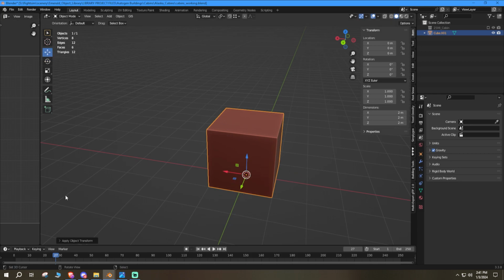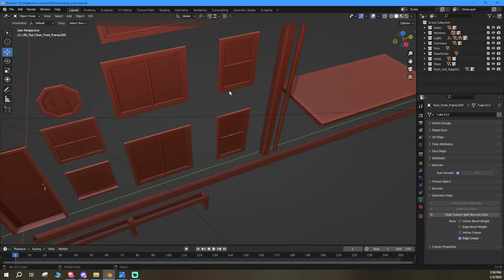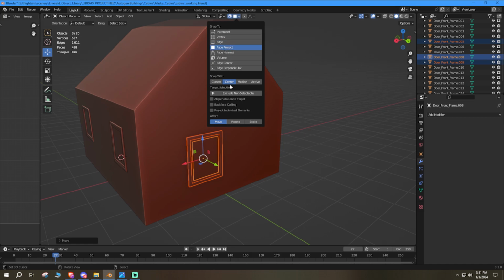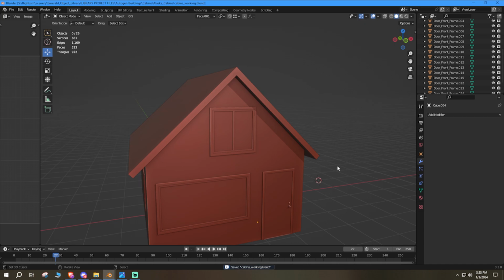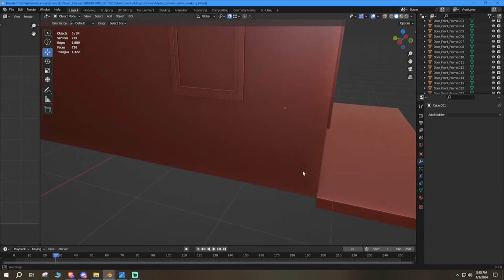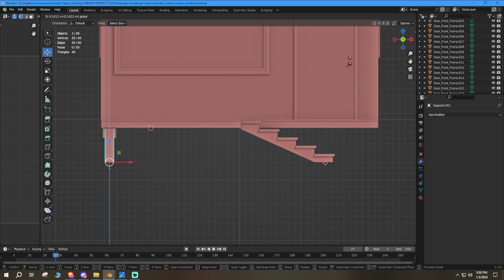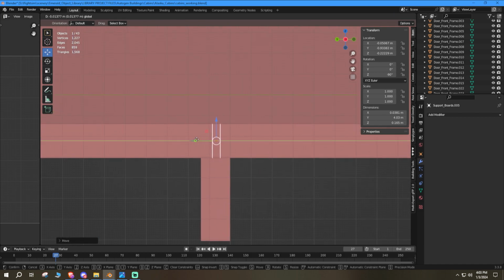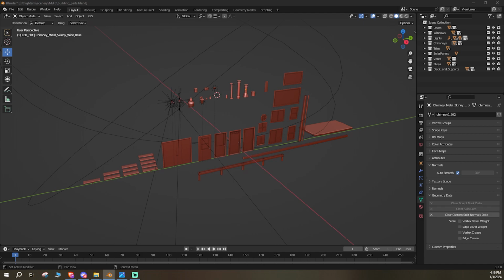Low Poly Cabin | Blender Workflow | MSFS 2020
This is not a tutorial. It's just a video I decided to do to demonstrate my current workflow, tricks,  and thought process while working on a simple low-poly cabin model. A few days after recording the video, I did go back and correct some proportions and the center support positioning, which I did not record.

A lot of context has been removed because I was a noob and recorded the wrong screen multiple times throughout the video. Most of that has been cut as it was useless info without a visual to go with it.

I may try to do another one of these in the future (maybe it will go smoother), but up next I'm thinking about painting a Cabin in Substance Painter and sharing that. Let me know if you want to see that workflow!

Recorded with Streamlabs OBS. Edited in Adobe Premiere CC.

[ Music Credits ]

6 Hours of Metal, No Vocals by Metal Guitar Stuff

All music used in this video is the intellectual property of it's respective author.